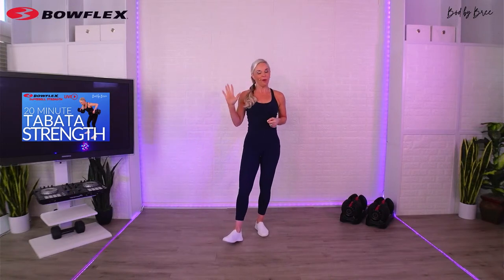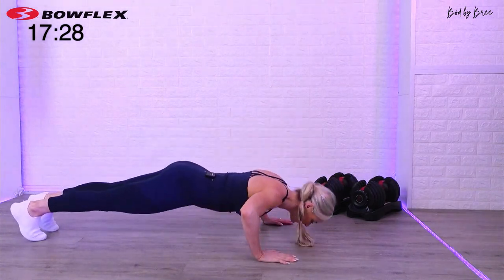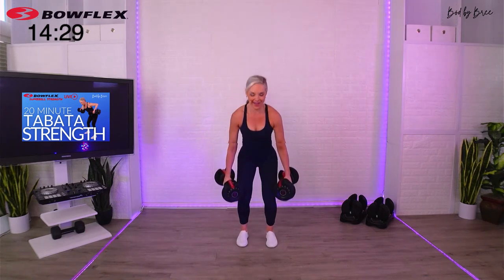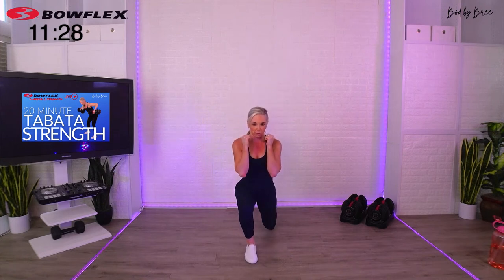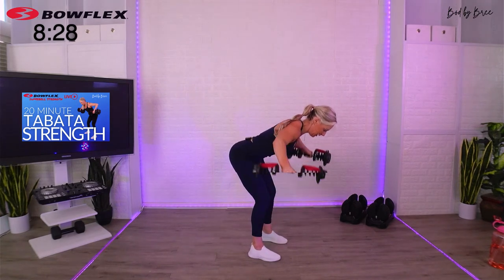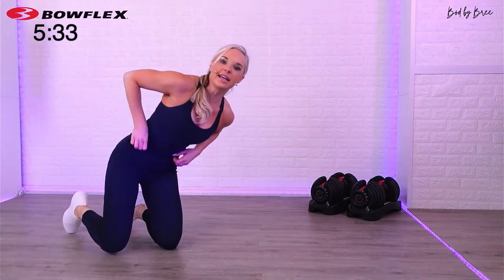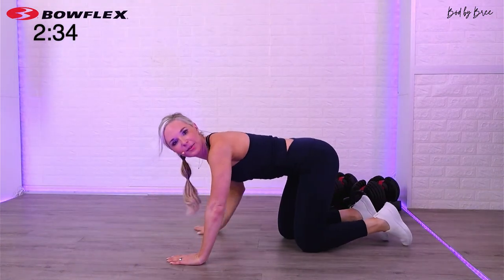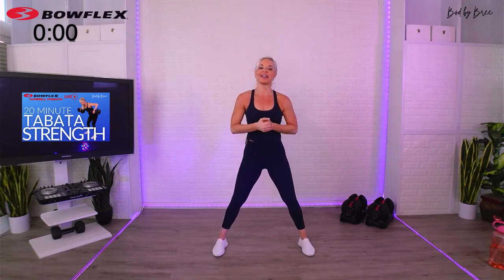Bowflex® Live I 20-Minute Tabata Strength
Join @BodByBree for a FULL BODY Strength workout using the fast paced Tabata Protocol!

All levels welcome - take it at your own pace as needed!